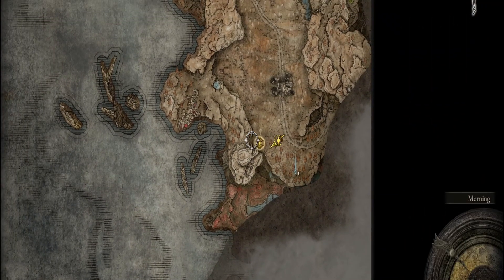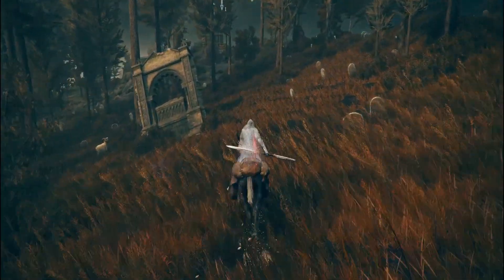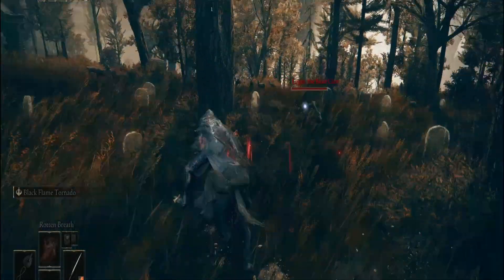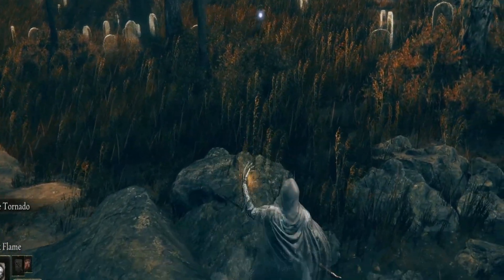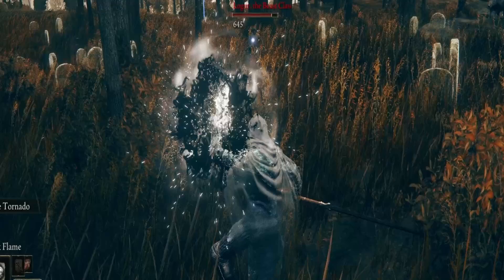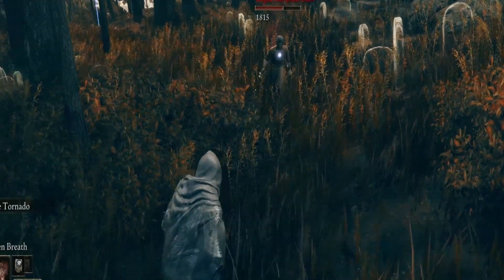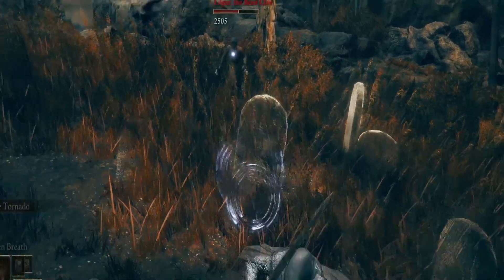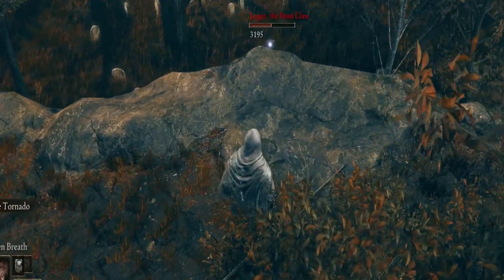The most OP starter weapon in Elden Ring Shadow of the Erdtree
Hey everyone, I have the first Shadow of the Erdtree Cheese! I am happy to share this seeing as I am sure I am not the only one having issues with this DLC and its bosses. Make sure you are subbed and have the notification on so you can get all the cheeses I find! Hope you enjoy!